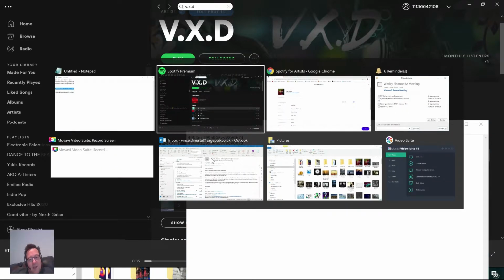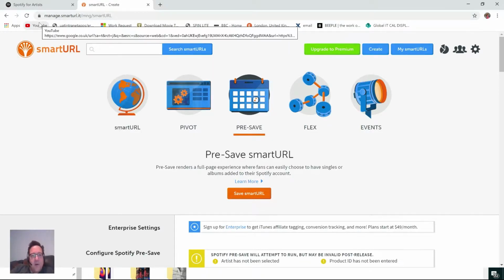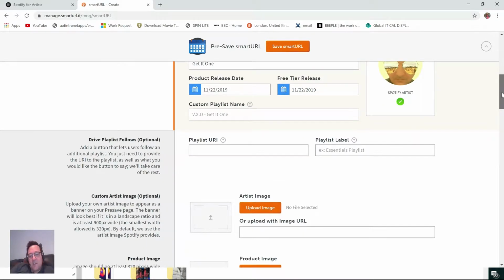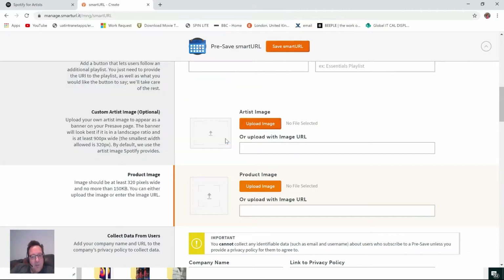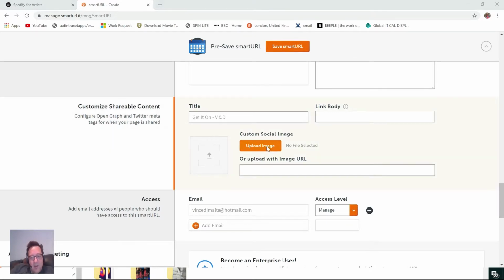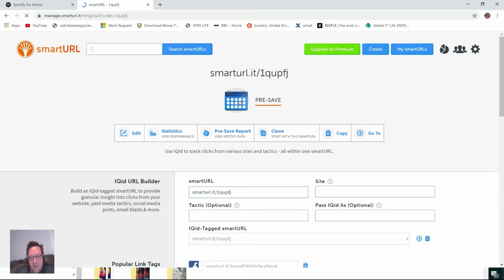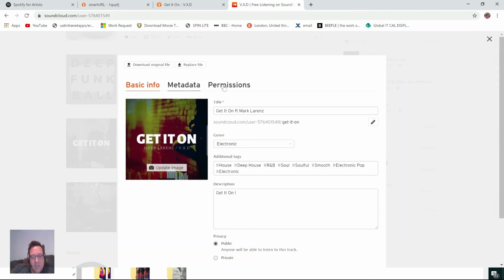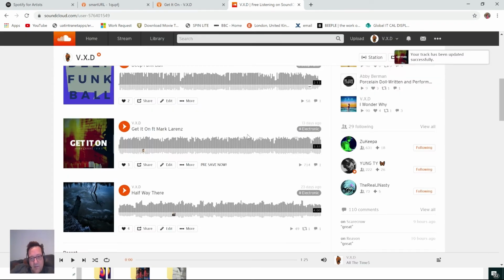Creating a Spotify PreSave campaign without Distrokid